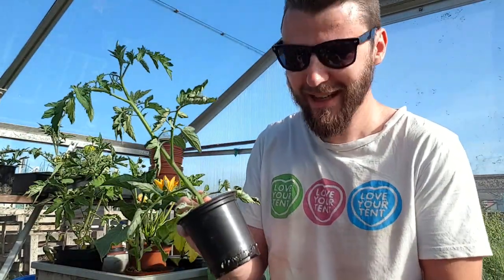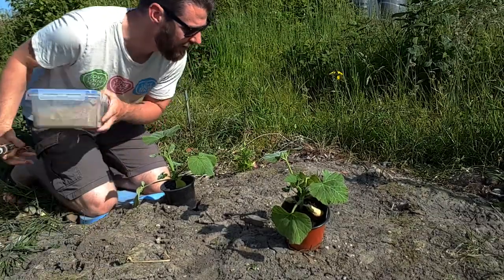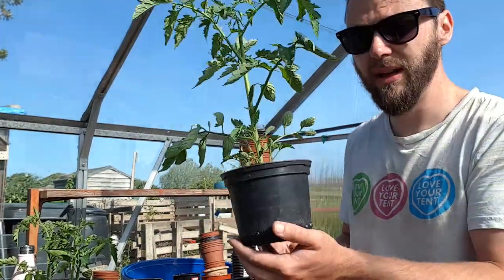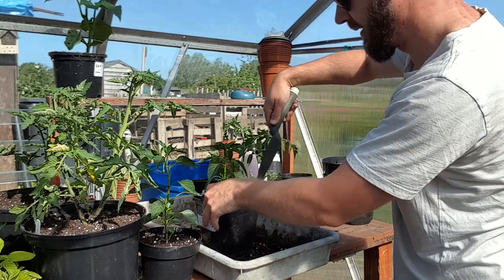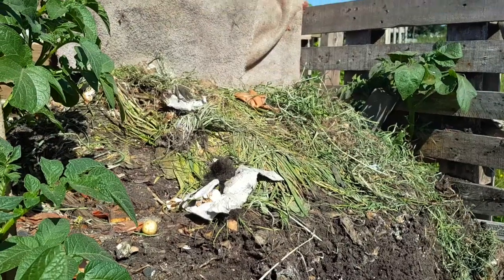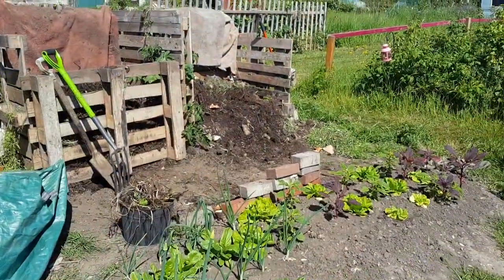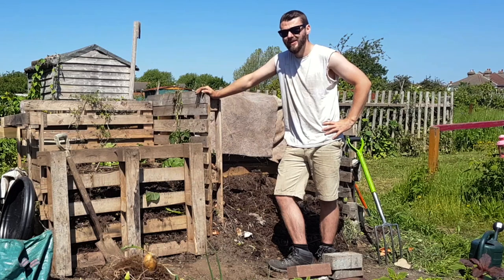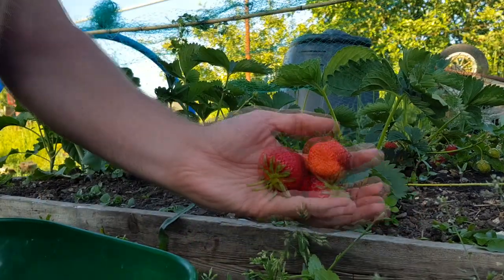Potting On, Turning Compost, Talking Hay-Fever | JBs Allotment Diaries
It's been a tough week folks - But despite killer hay-fever, I have been able to get up to the plot and do one or two things which are worth sharing!

Timestamps:
0:01 - Allotment Morning Routine
1:08 - Introduction
2:52 - Planting Courgettes
3:42 - Planting Butternut Squash
4:36 - Repotting in the Greenhouse (Overpotting information
8:02 - Compost
13:22 - Outro